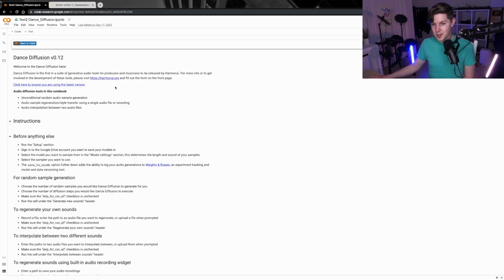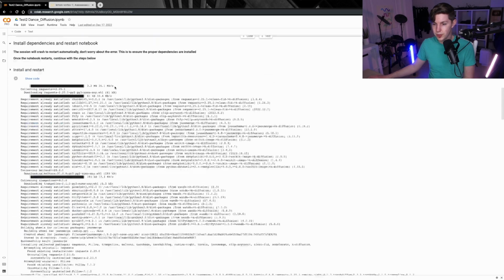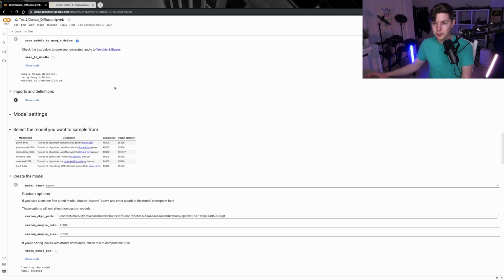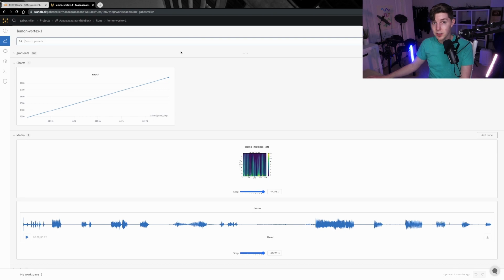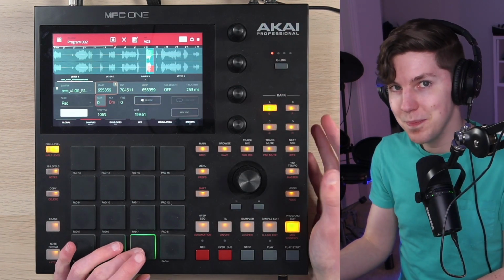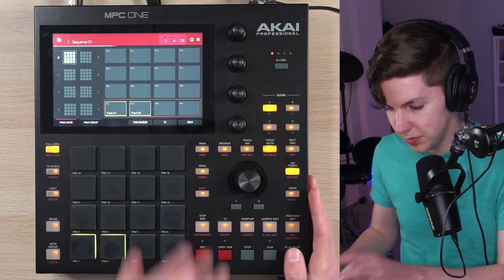New frontiers in dumb bass music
I use Dance Diffusion, a machine learning model that generates sounds, to generate bass one shots for some truly dumb dubstep.

00:00 Intro
00:12 Dance Diffusion
02:05 Beat 1
04:54 Beat 2
08:48 Outro